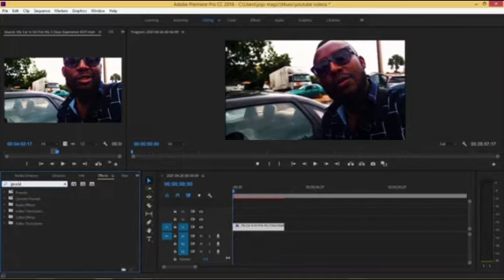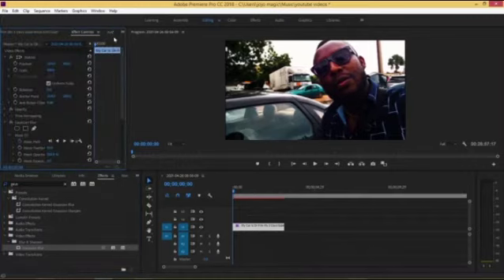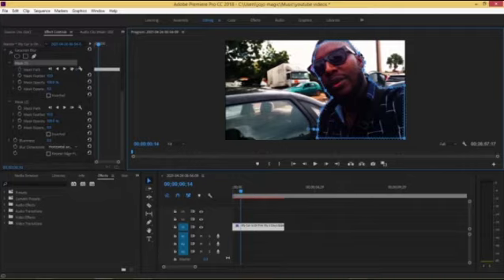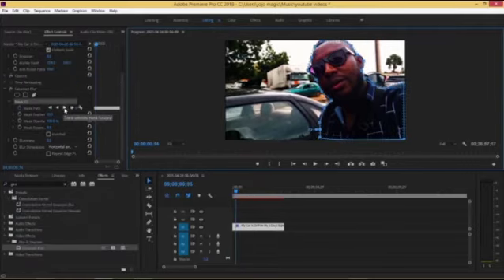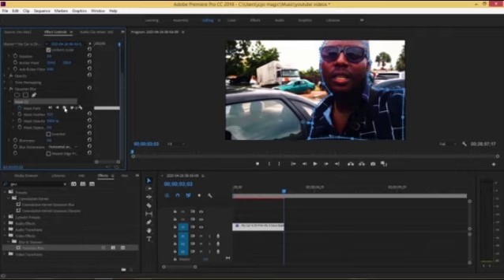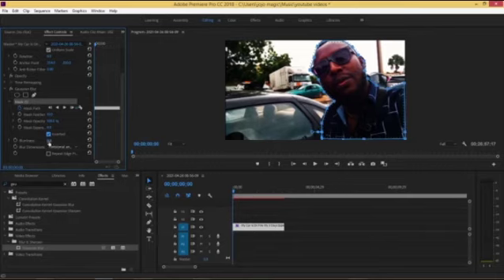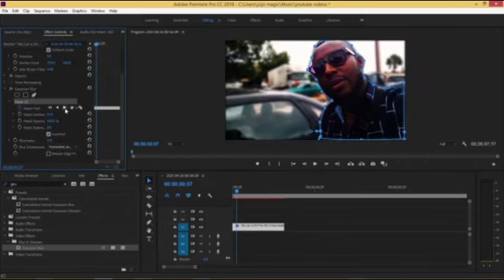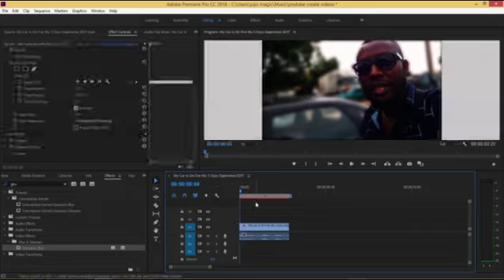HOW TO BLUR VIDEO BACKGROUND IN ADOBE PREMIERE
In this  tutorial i will be showing you how to make the background blur in Premiere Pro cc.  This effect is sometimes known as depth of field.
Let's get to know ourselves on Instagram. Follow me @jojoconnect

If you want to understand the basics to getting financial freedom through Forex trading, then you want to get this ebook by clicking the

Cheers!

JojoConnect